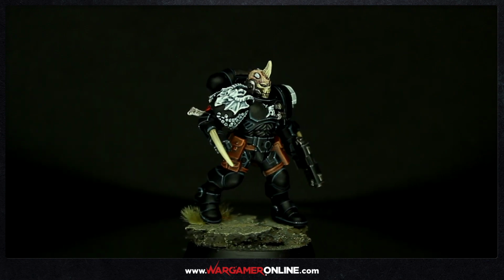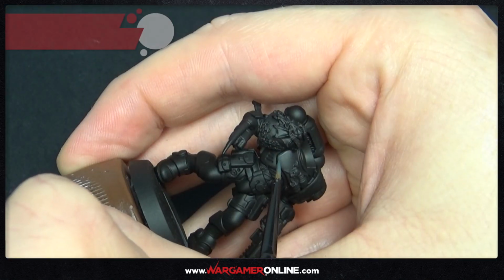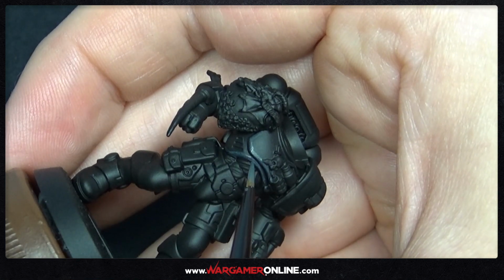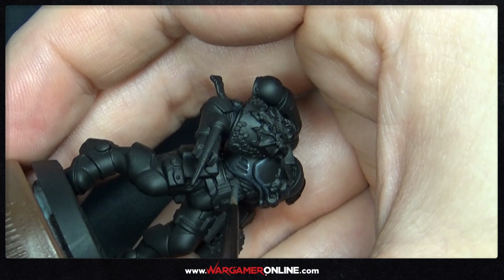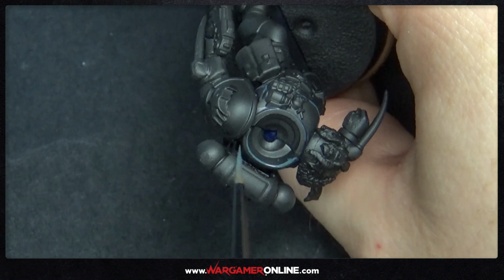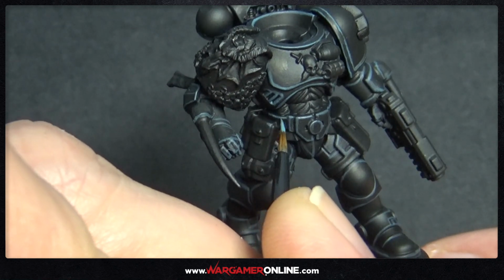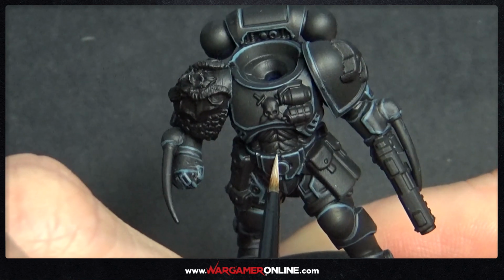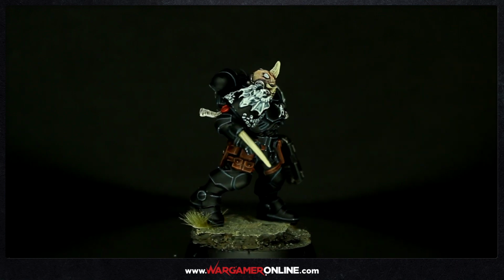How to Paint Black Armour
This content is taken from the full tutorial over at wargameronline.com and shows how Sam painted his Black Dragon armour for a test model.

The model is a Reiver Primaris miniature from Games Workshop.
Sam converted the blades from plastic pieces and greenstuff and had them cast at Word Forge Games to keep the units looking consistent.  This model's head was create by shaving off the hair from the original head (reiver sergeant) and adding a carved piece of plastic for a horn and greenstuff scales while the rest of the head was painted up bald.